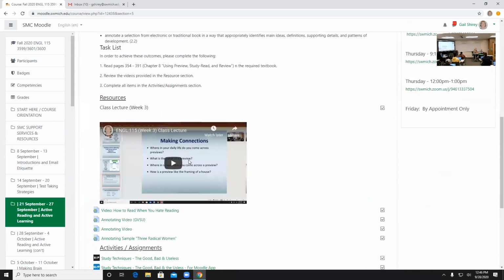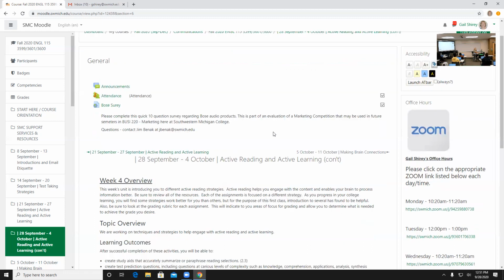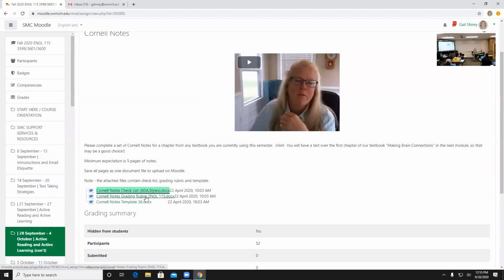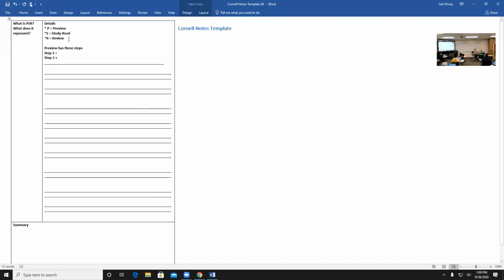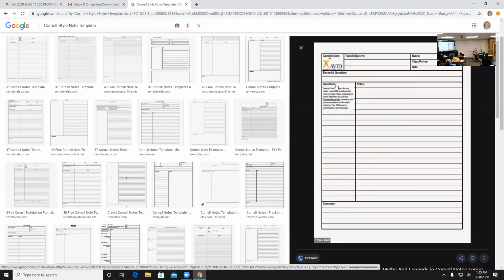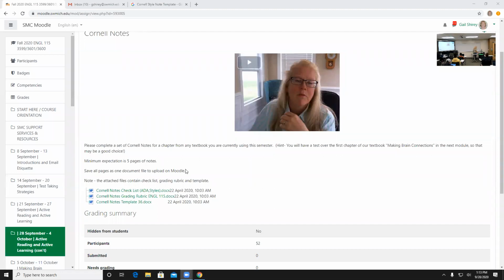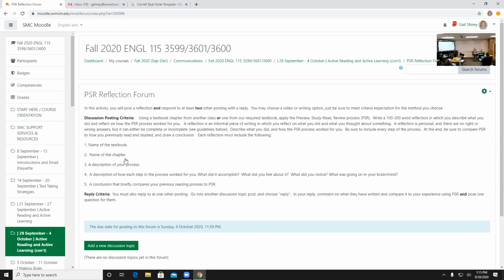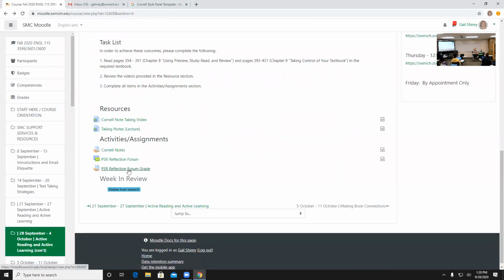ENGL 115 Week 4 Class Lecture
Class Lecture Week 4 ENGL 115